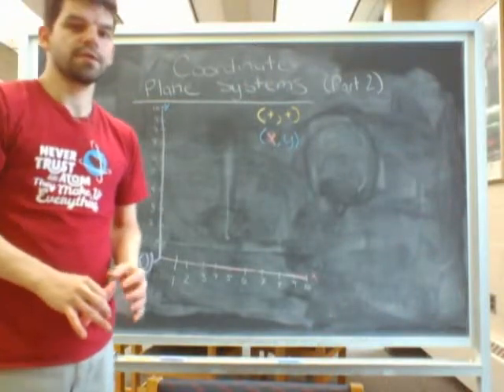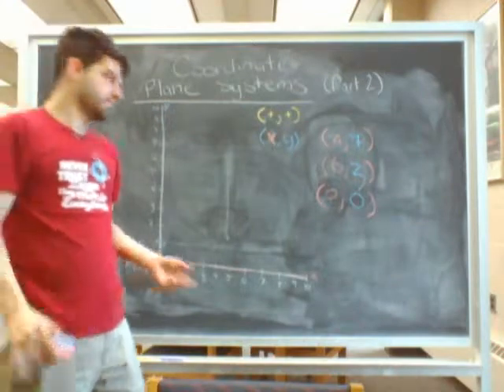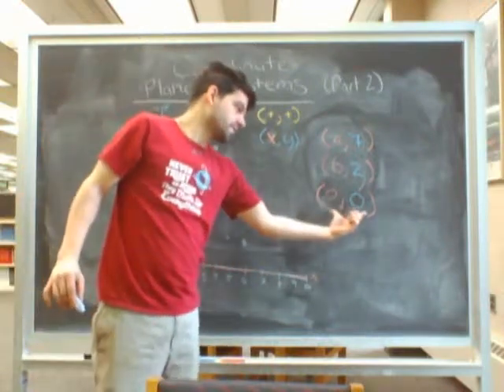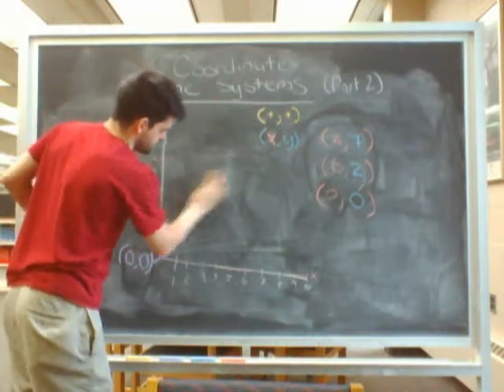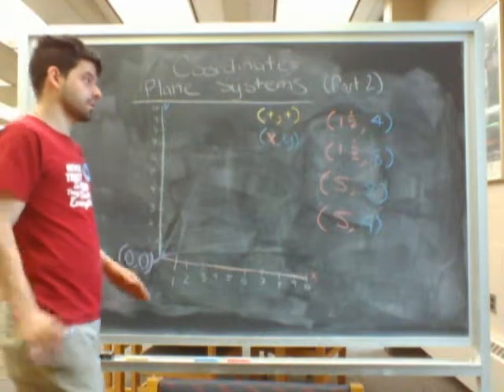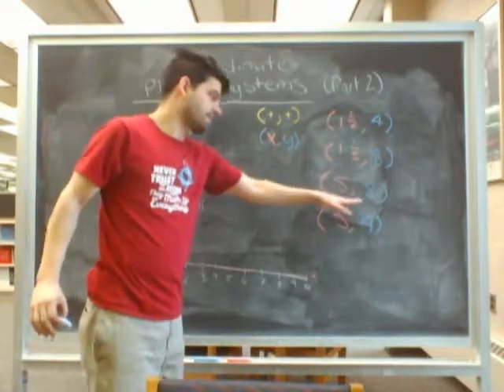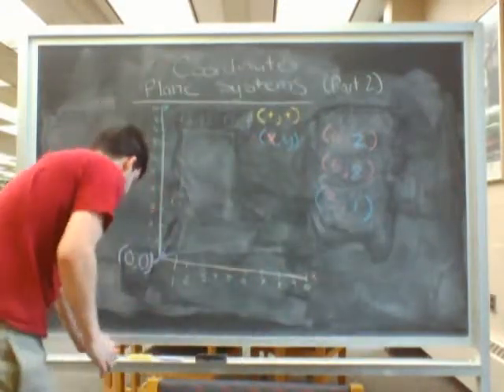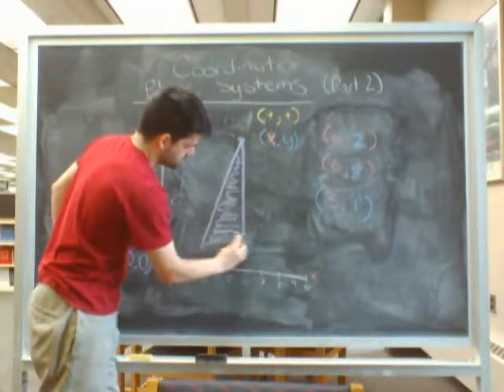Shape It Up: Polygons in the Coordinate Plane Uncovered (Part 2)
Always remember that the origin is always where you start. Don't be intimidated by fractions. Just remember that they are values in the coordinate plane between whole numbers. Also remember with polygons to connect your line segments to show the polygon formed in the plane. Please message with any questions or concerns.